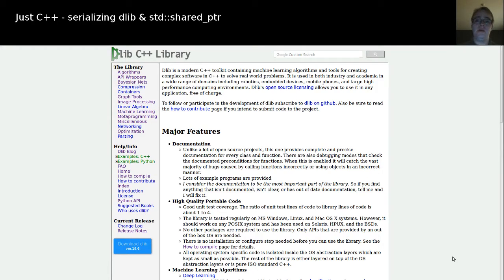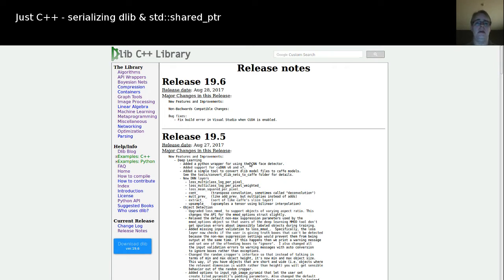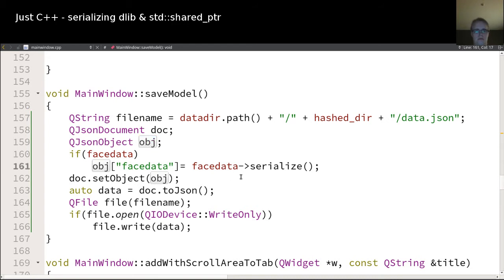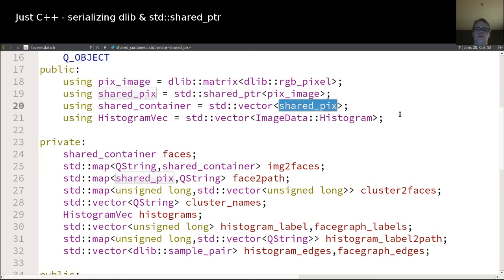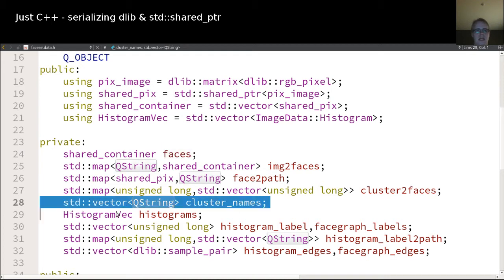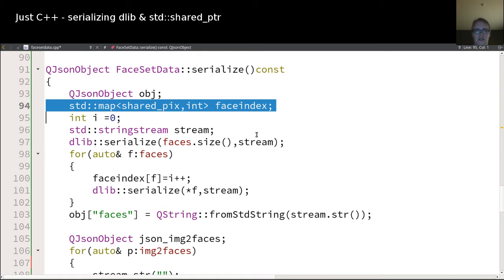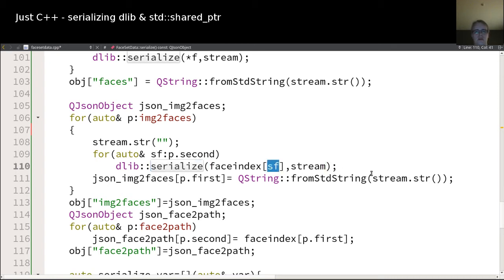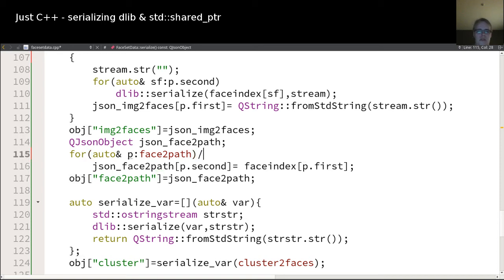Just C++ - serializing dlib & std::shared_ptr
A short video on who to serialize std::shared_ptr held dlib objects, and how to combine this with Qt.